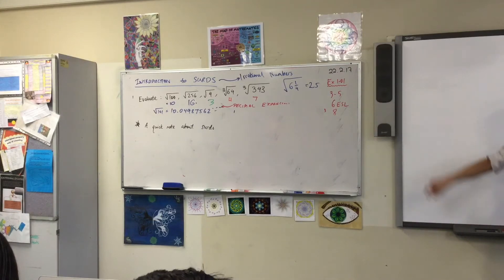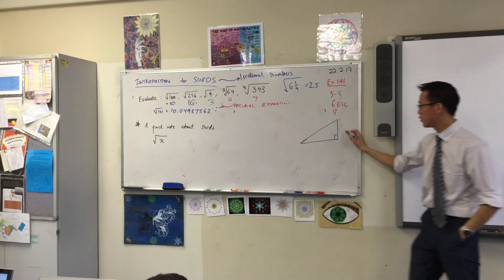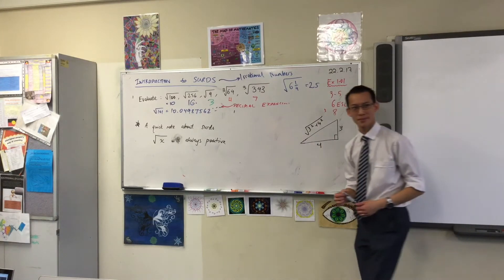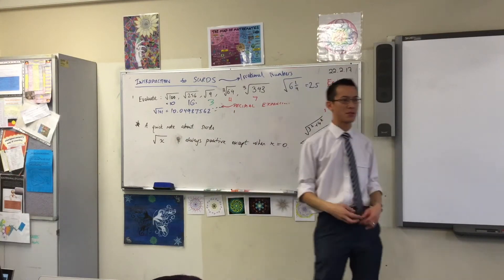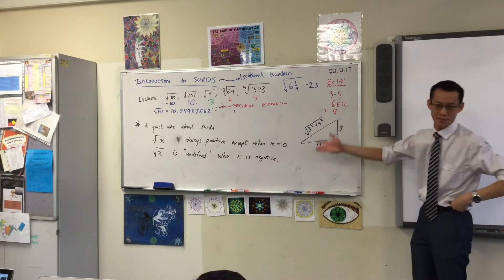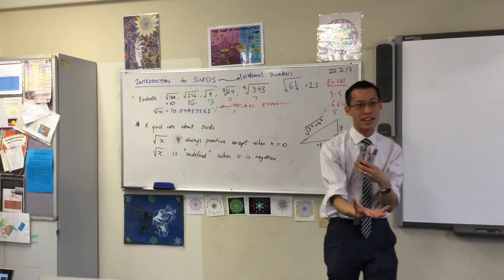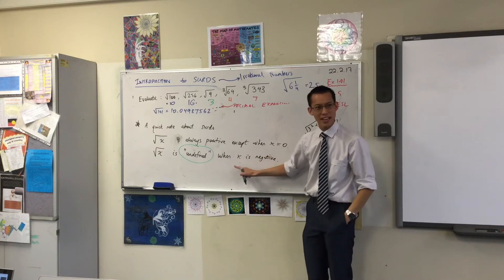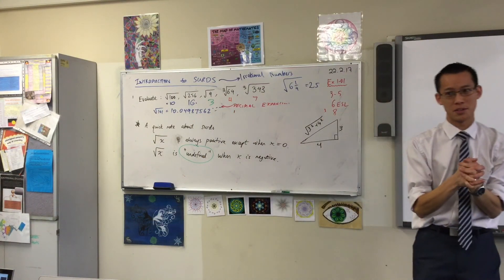A note about surds & negative numbers